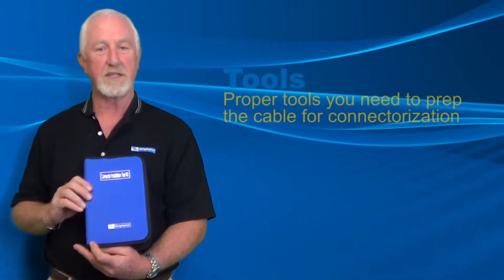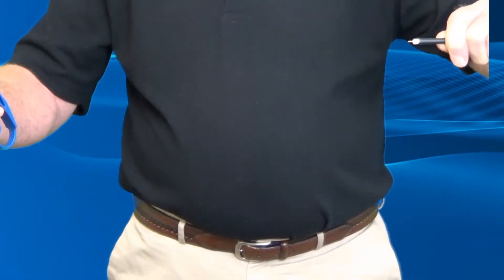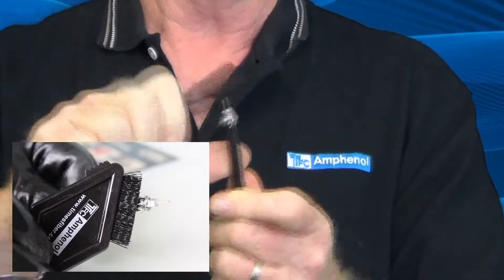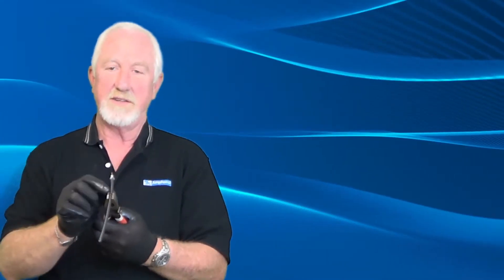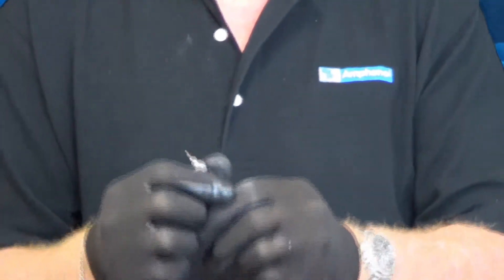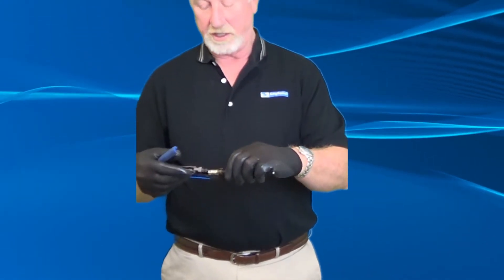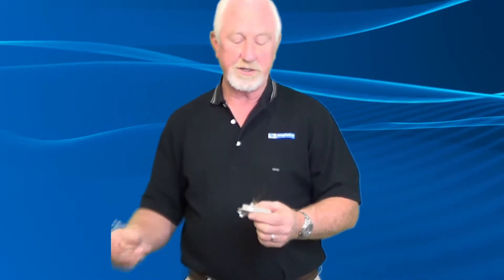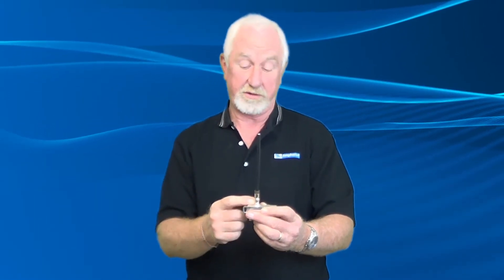TFC Cable Prep Tools and Connectorization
Let Times Fiber walk you through the cable prep steps, tools and how to connectorize a cable in this 12 minute video.